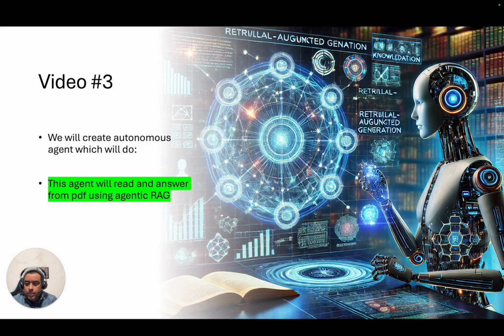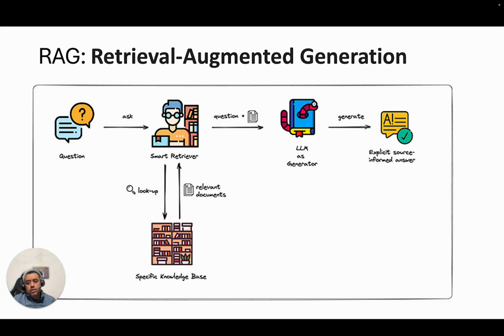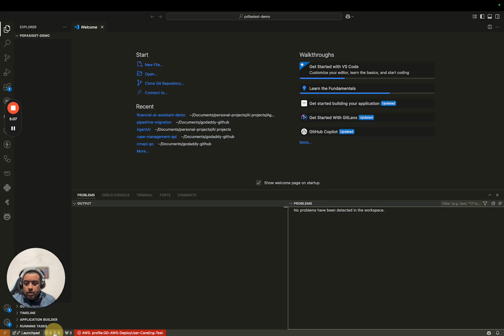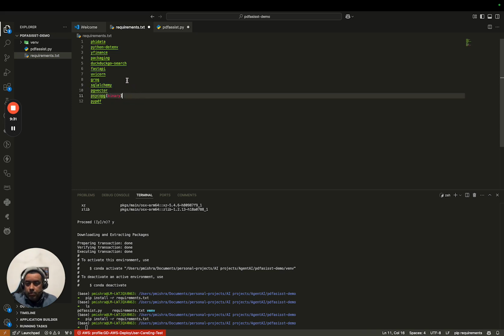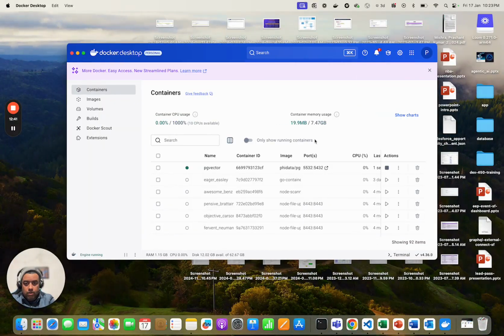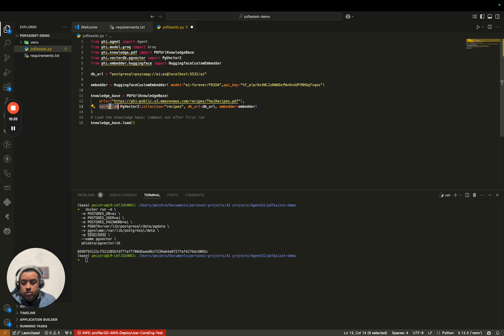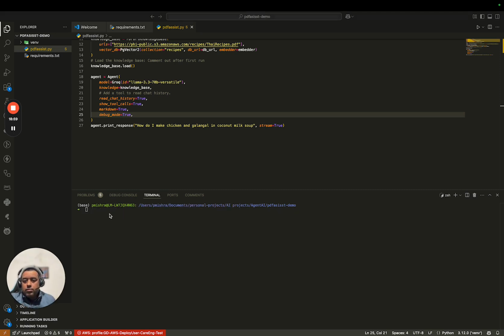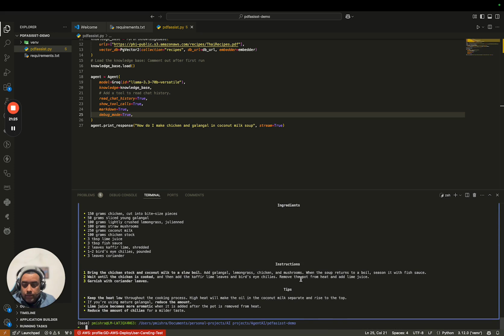3. Exploring RAG Model for Knowledge Augmentation in Agentic AI | Using Open Source LLM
Hi Guys, welcome to 3rd video in my tutorial series. This video gives you hands on experience of creating RAG with Agentic AI.